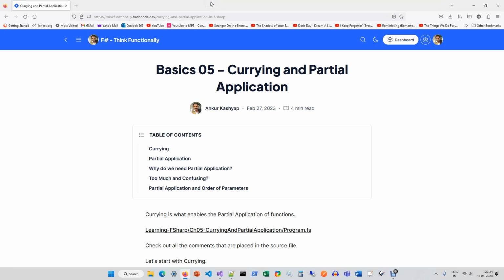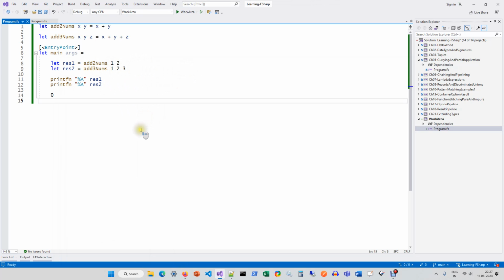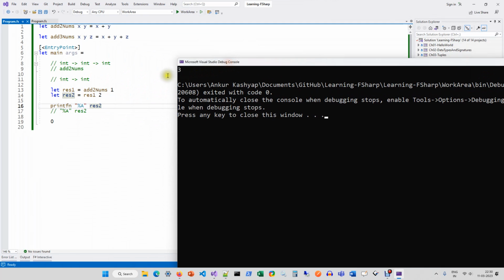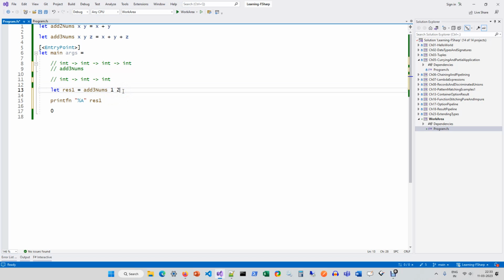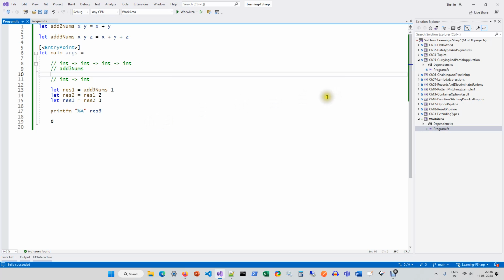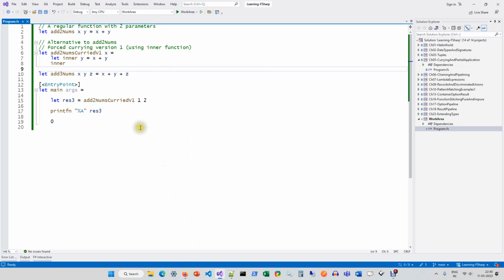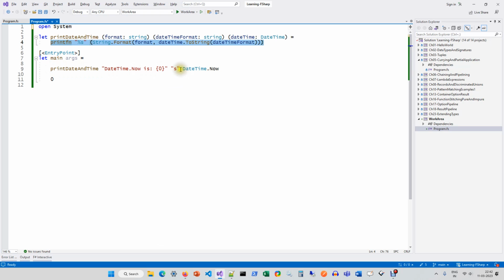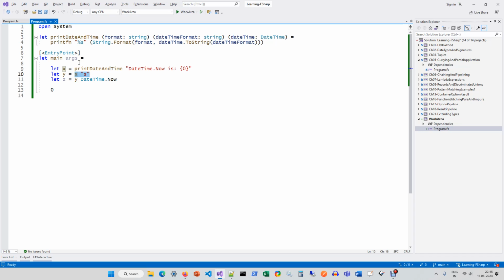Basics 05 - Currying and Partial Application - F# - Think Functionally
F# - Think Functionally: Basics 05 - Currying and Partial Application

Currying and Partial Application in F#.